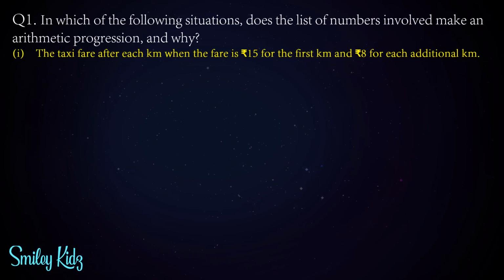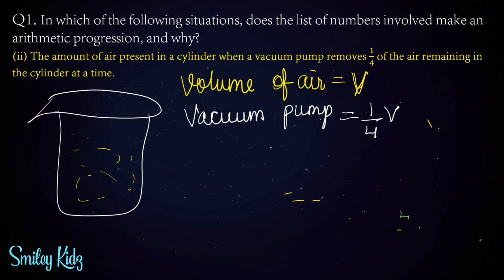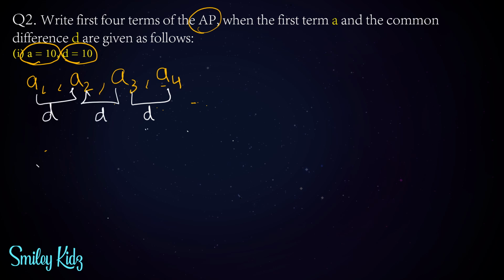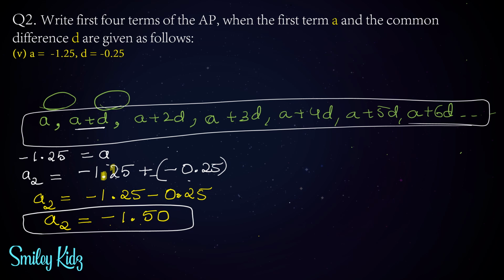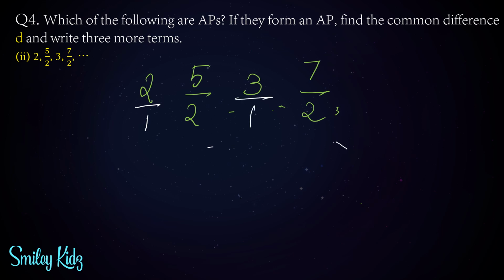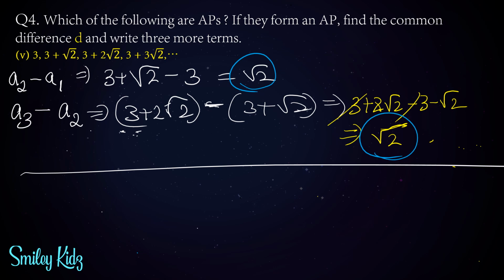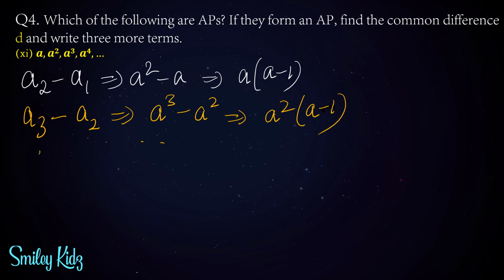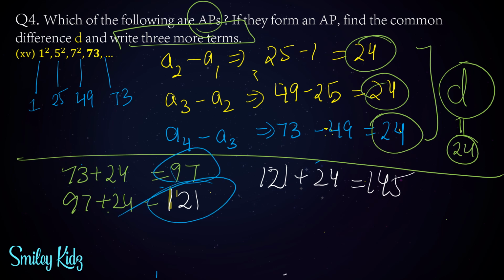Arithmetic Progressions Class 10 Maths Exercise 5.1 | Chapter 5 | CBSE | NCERT | Revised Syllabus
Hey Guys!